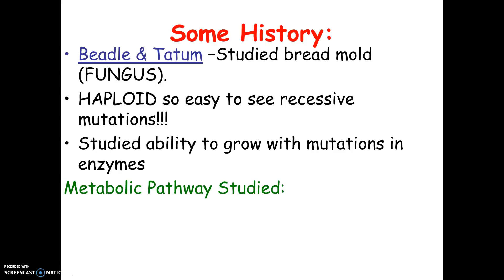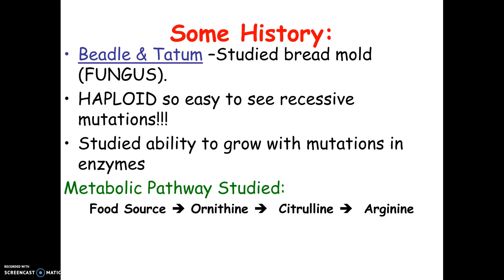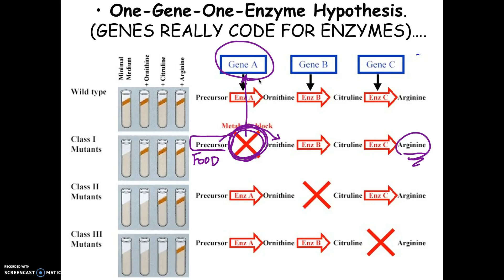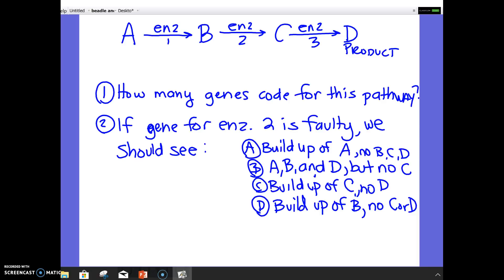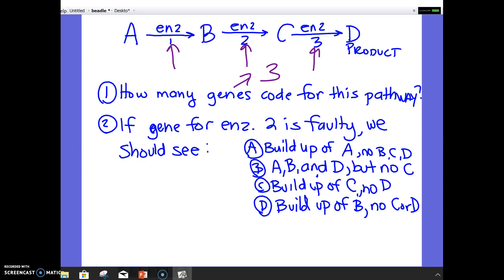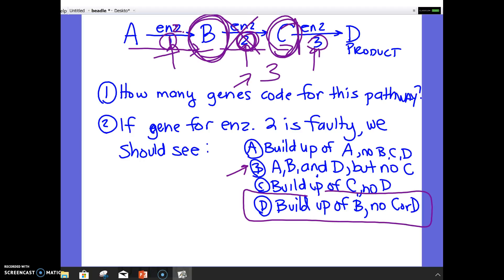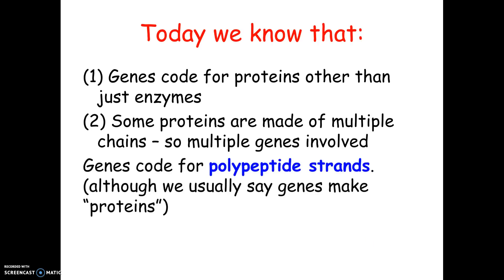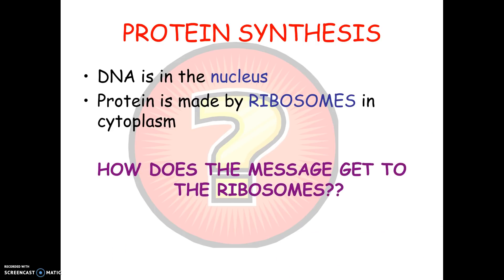3-3 AP19 Protein Synthesis Intro